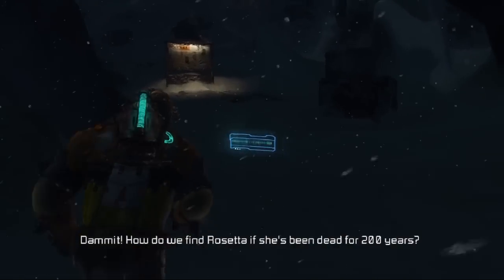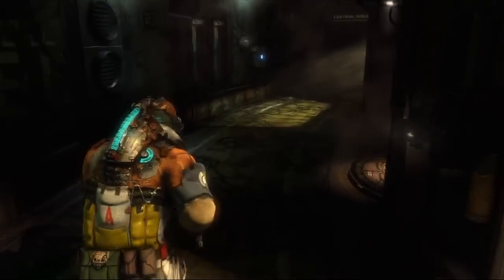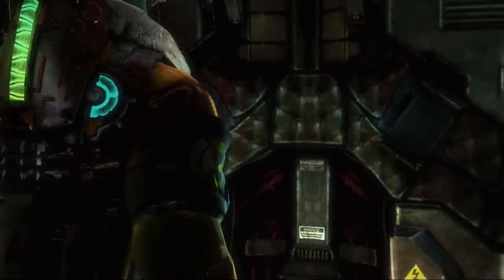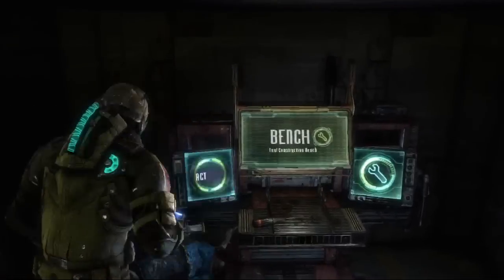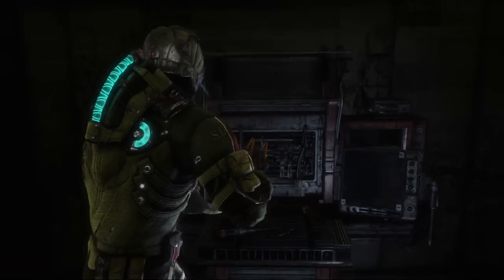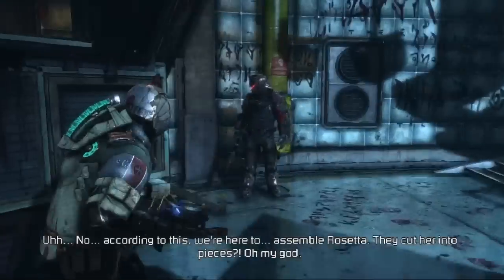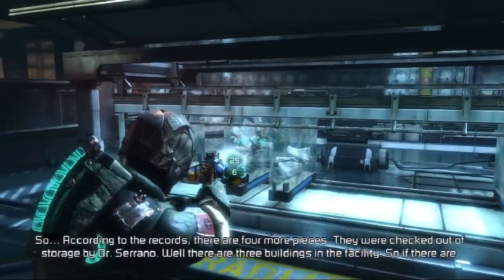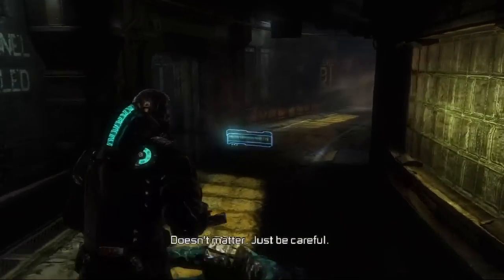Dead Space 3 Gameplay Walkthrough - Part 41: I Found Rosetta